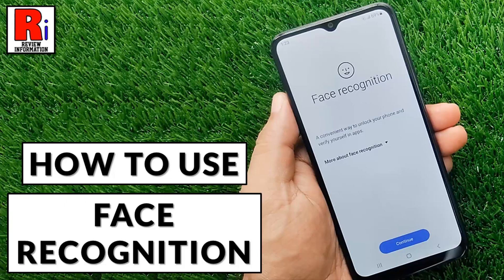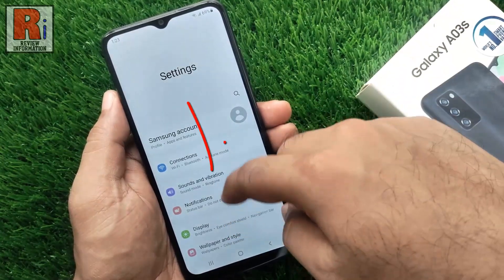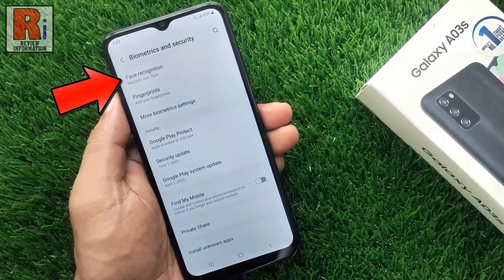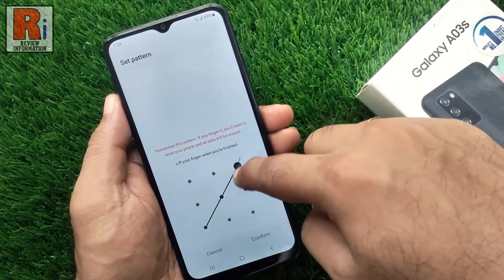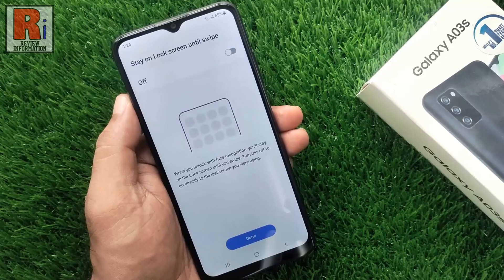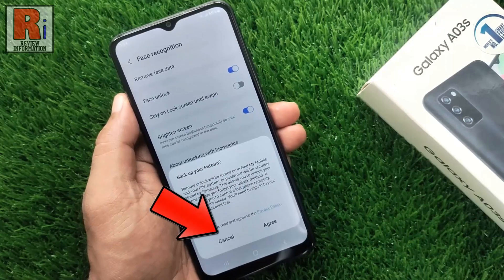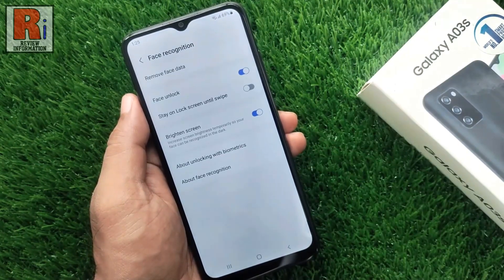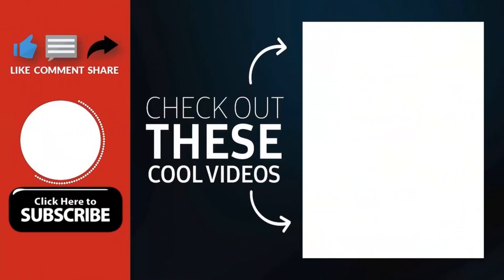How to Use Face Recognition in Samsung Galaxy Phones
In this video I will show you, How to Use Face Recognition in Samsung Galaxy Phones.

Open settings on your handset. Swipe up to go down, and select, biometrics and security. Then go to face recognition. Tap on the continue button to proceed. Before you can register your face, you need to set a secure screen lock. You can select pattern, or pin, or password. Choose any of this. Now position your face inside the circle area.

After registering your face 100%, you will be forwarded to the next page. Here you can choose, after face unlock you want to stay on lock screen or not. Then tap on done below. You can backup your pattern, or you can do this later. You can change the settings if you want. Now lock your phone and check. And you can see, the face recognition is working smoothly.

If you want to remove your face data, tap on face recognition. Draw your current pattern. Then select, remove face data. From the pop up menu, tap on remove. And your face data has been removed.